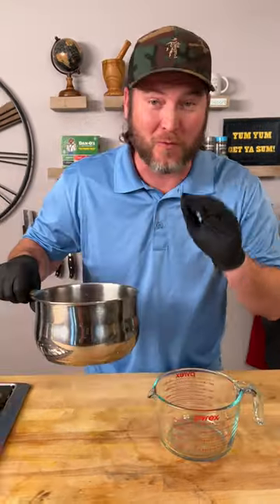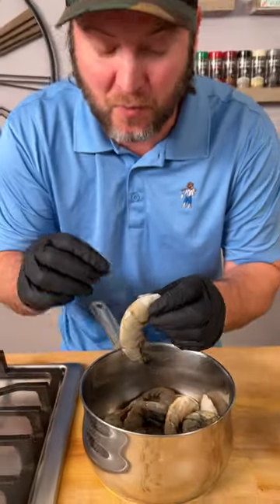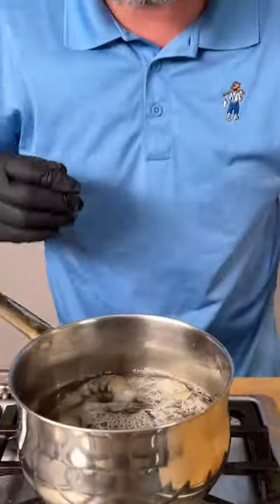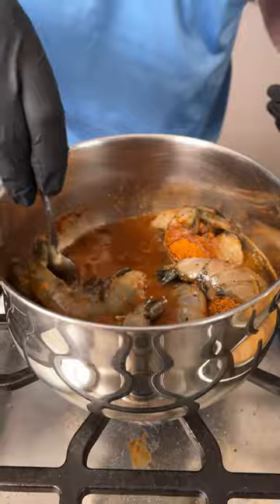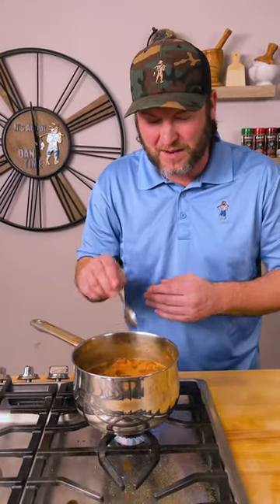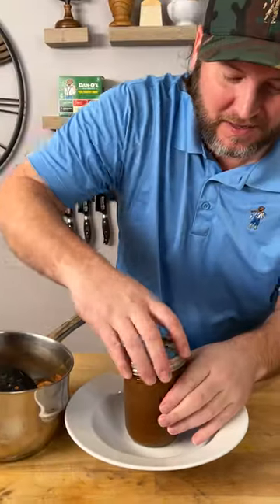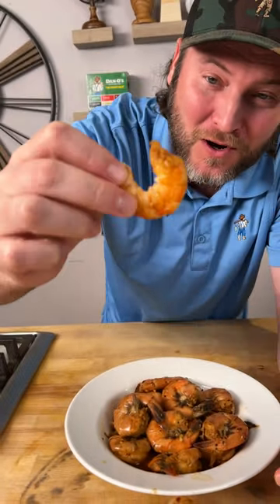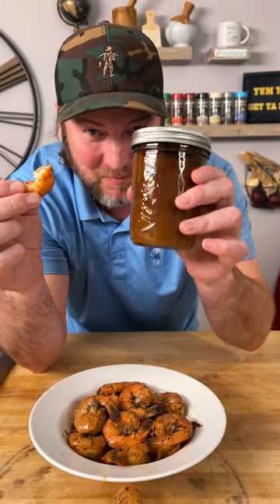SEA-Soning Boiled Shrimp